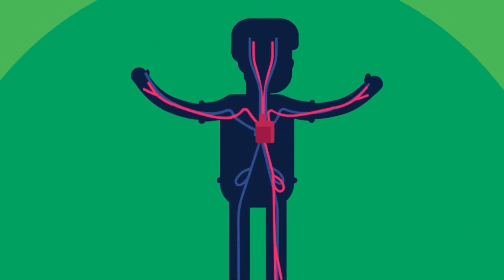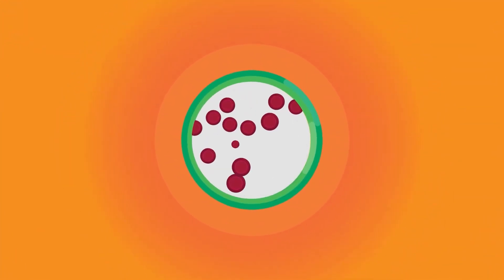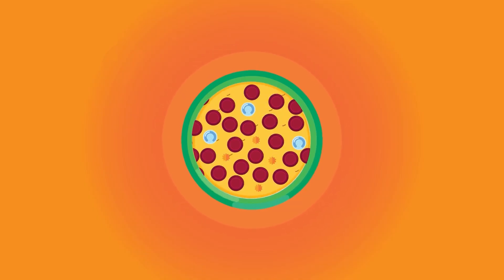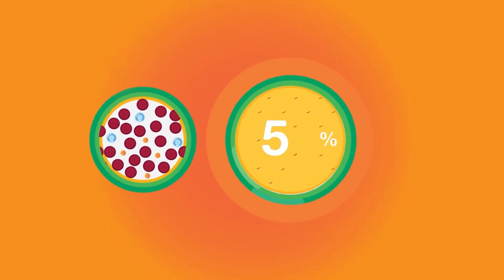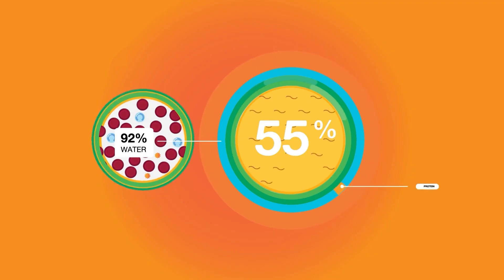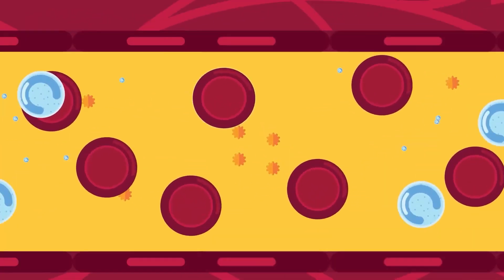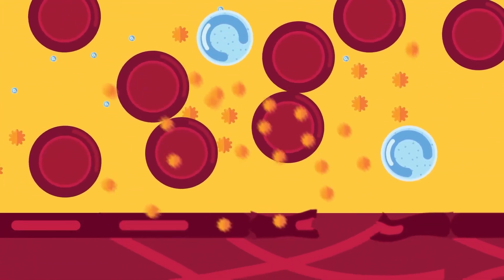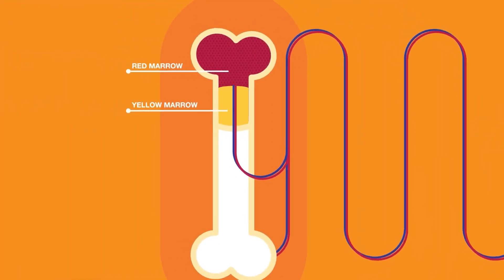What’s Really Inside Your Blood?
Blood isn’t just red liquid—it’s a living transport system! It is packed with red cells for oxygen, white cells for defense, platelets for clotting, and plasma as the fluid highway, every drop is a masterpiece of biology.